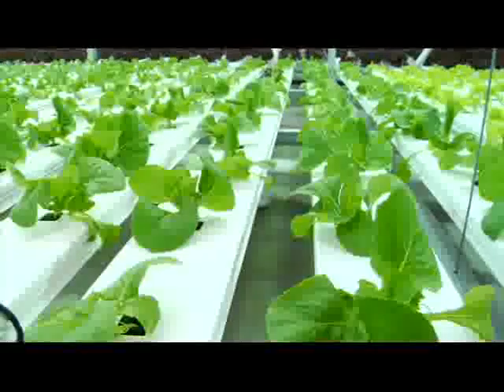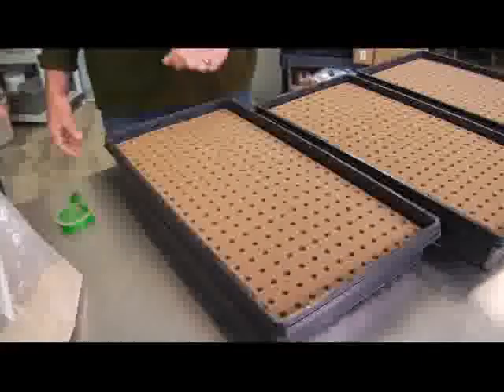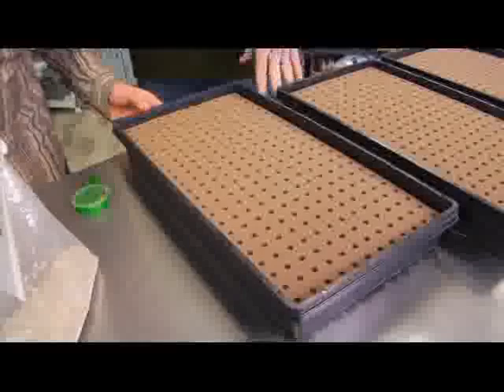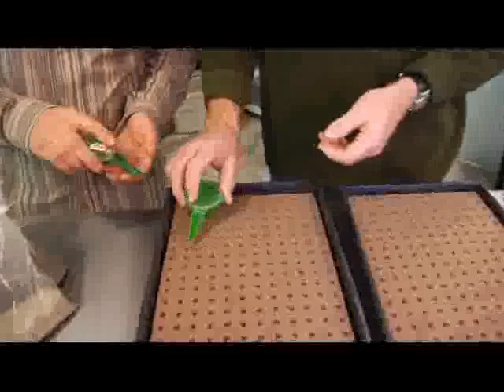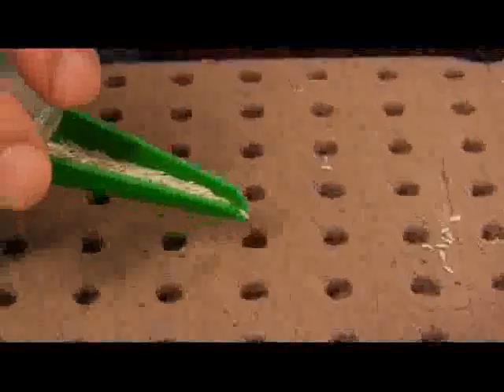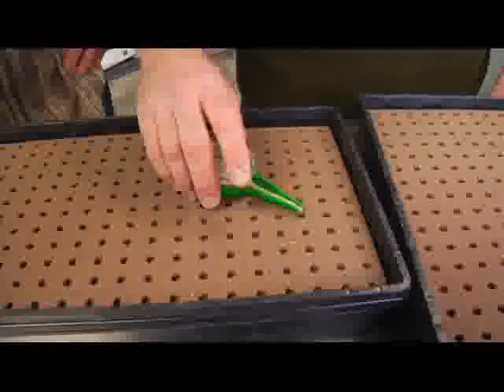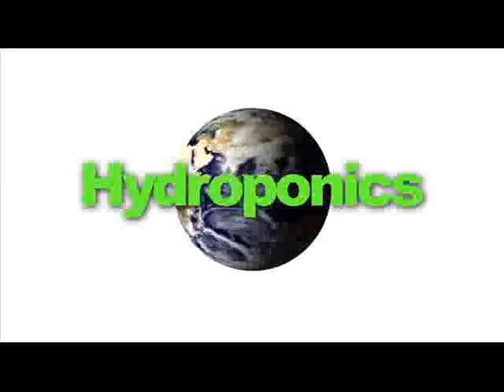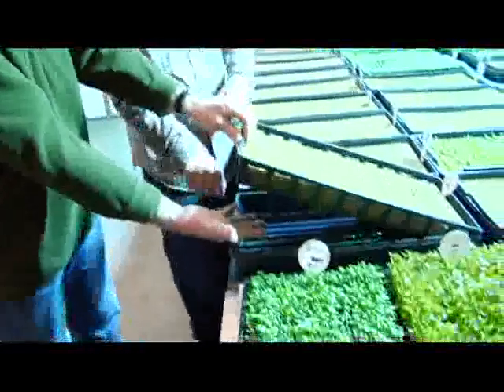Hydroponic Vegetables - Episode 8:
Chef John Varanese explores the fabulous variety of healthy green vegetables grown in water for a superior, tasty and clean green product.